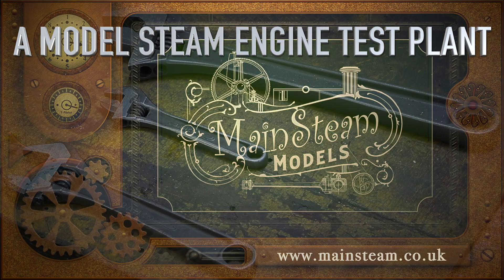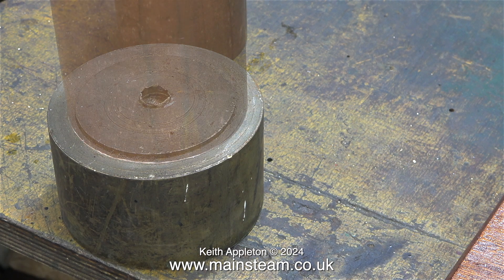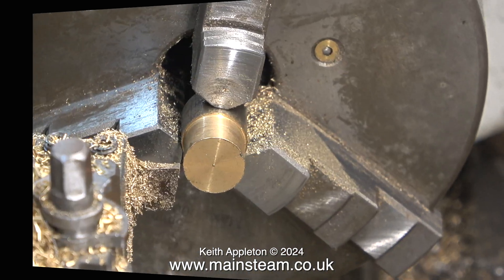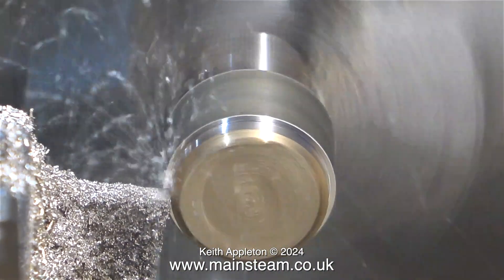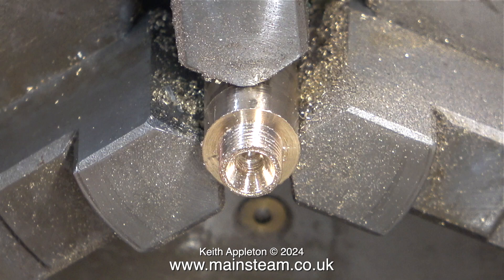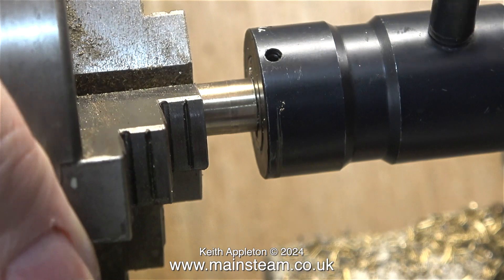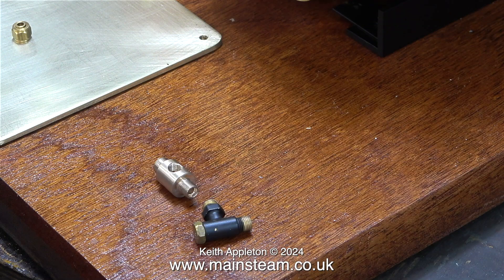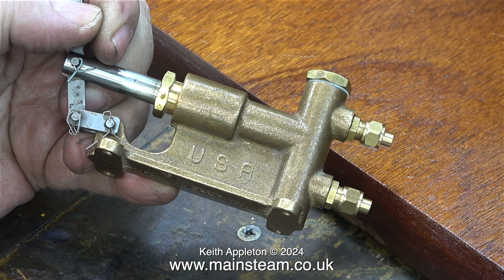A MODEL STEAM ENGINE TEST PLANT - PART #7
A Model Steam Engine Test Plant - Part #7. A new adjustable spanner is added to my collection and I show how to make a simple Check Valve Adaptor to allow a Live Steam Injector to be used with the Boiler.